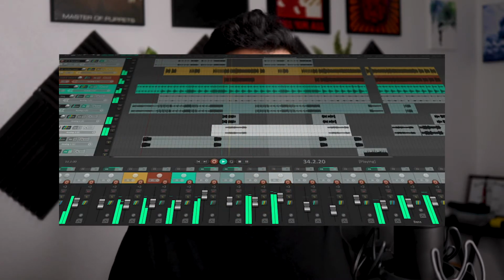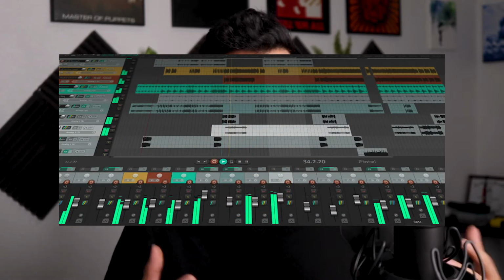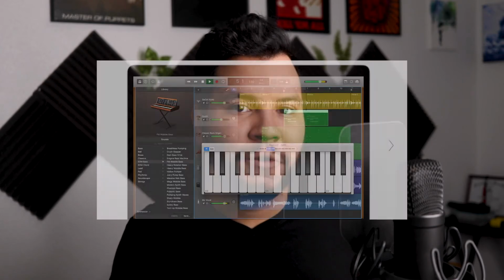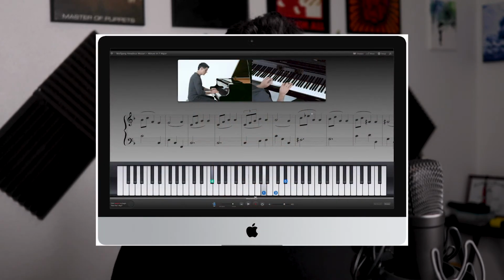Free DAWs | Free Music Making Software 2020 - Part. 2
I'll be going over 2 free DAWs that you can download without spending a penny. This is made for beginner musicians and future producers who want to find out what kind of music recording software are available if you're on a tight budget.

I made a Part 1 where I discuss 2 other free DAWs so heres a link to that:
MY GEAR:
MXR 222 Talk Box
MicroKORG S
Focusrite Scarlett 2i2
Rode NT-1 Microphone
Akai MPK Mini MIDI controller
1/4 inch audio cables
AKG Headphones
MIDI to USB Cable
13'' Mackbook Pro
KRK Rokit 5 Monitors
Studio LED Lights
Canon SL2 DSLR Camera